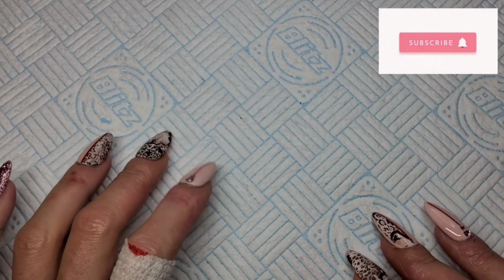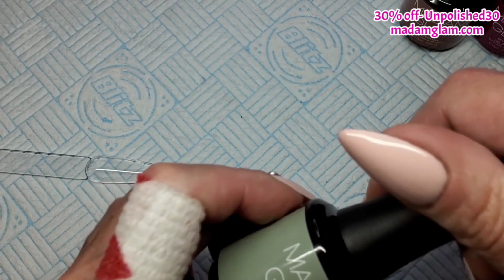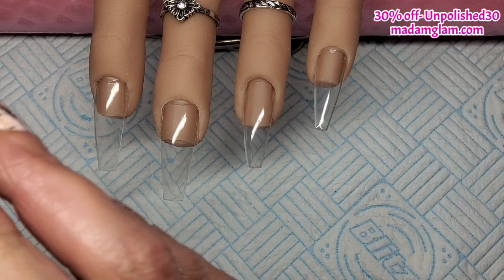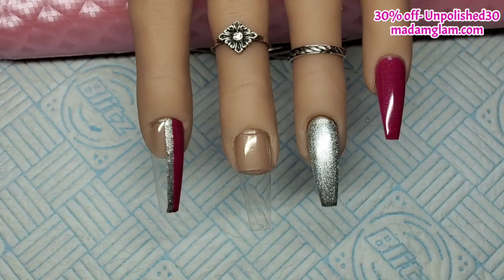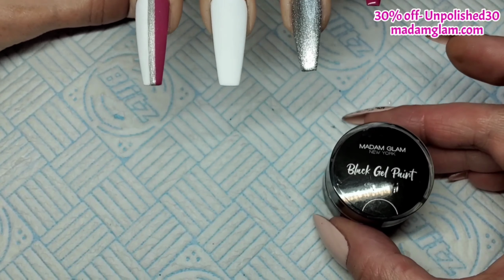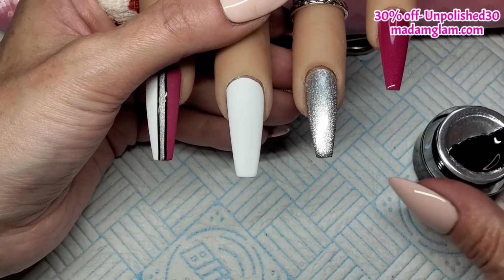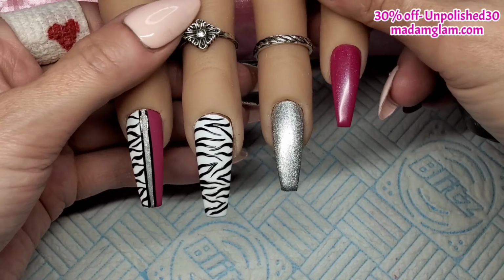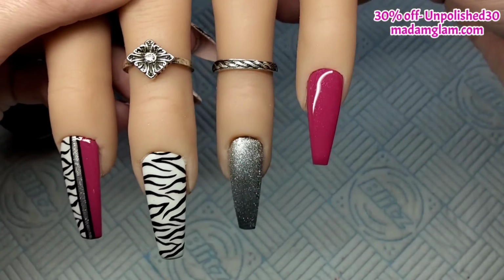ZEBRA PRINT NAILS! | MADAM GLAM CHAPTER-10 ROCK, PAPER, SCISSORS COLLECTION!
How nice are those colour's! Amazing coverage I really enjoy using all Madam Glam products they're just on another level they really are.